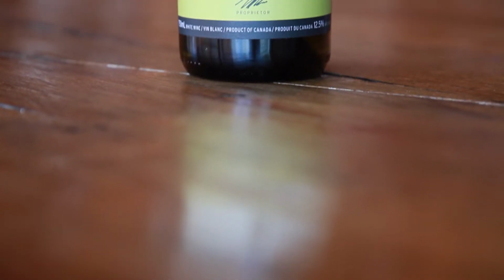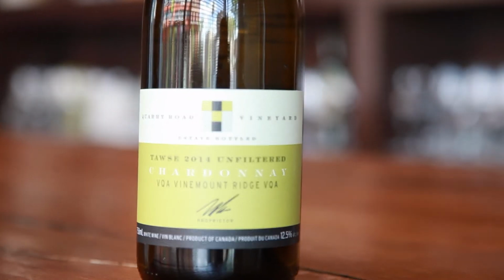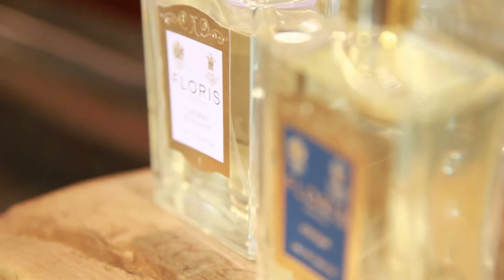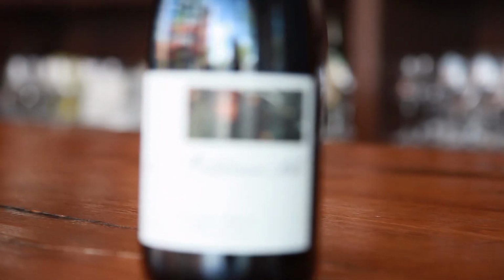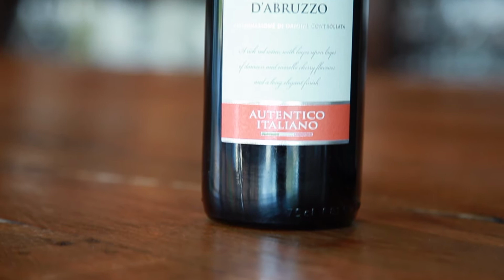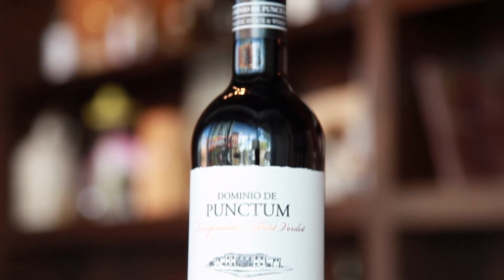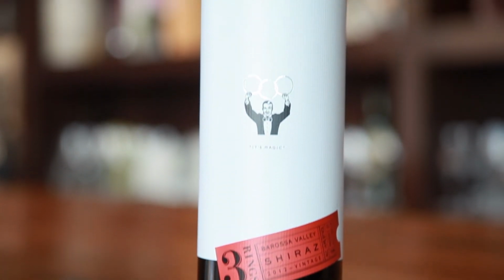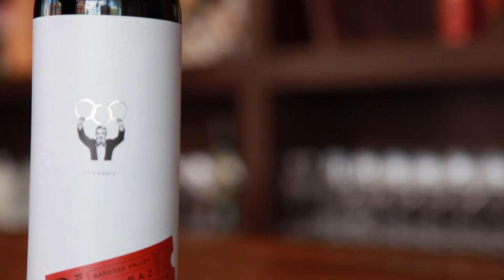Vine Arts Wine Club June 2015